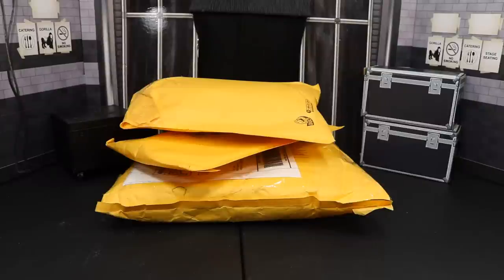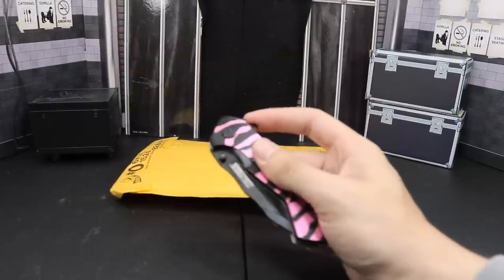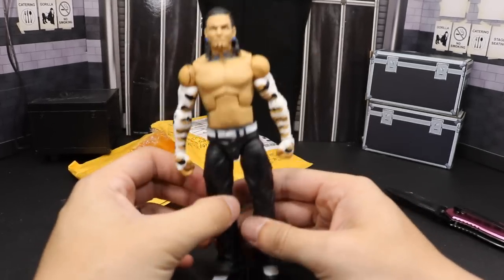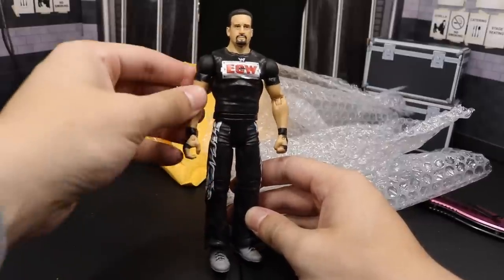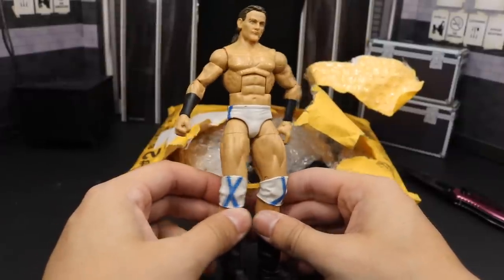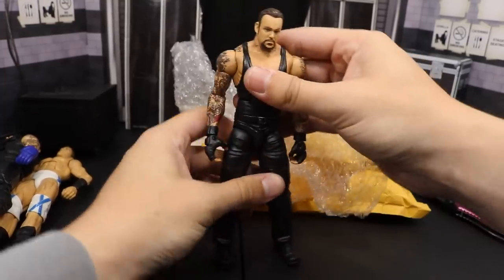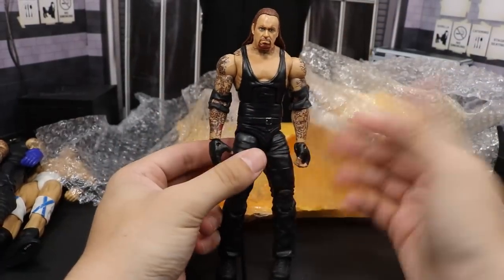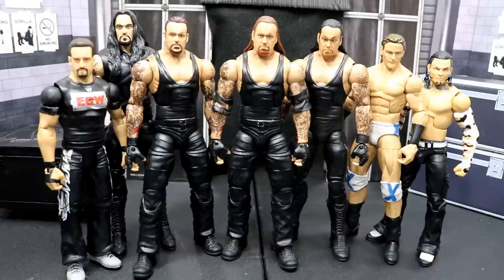UNDERTAKER MANIA! UNBOXING RARE WWE FIGURES!